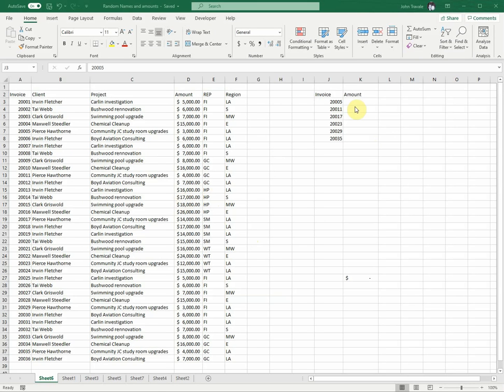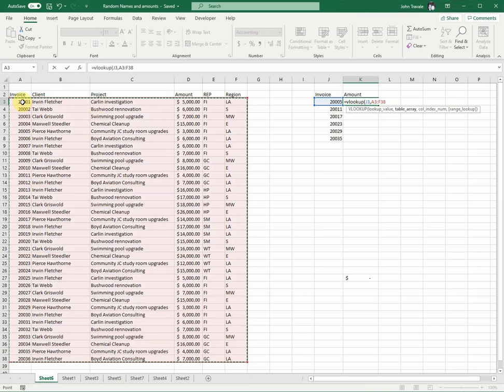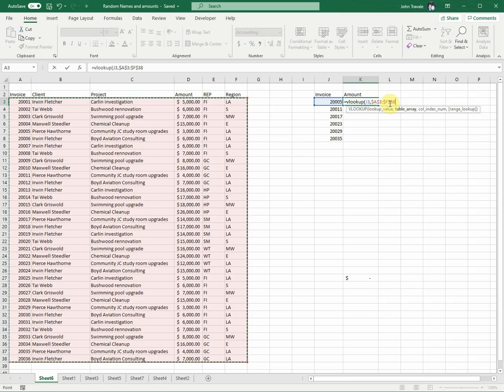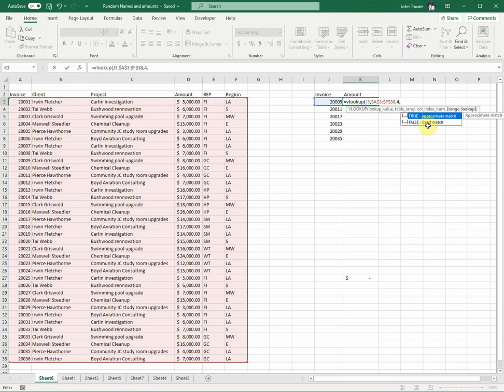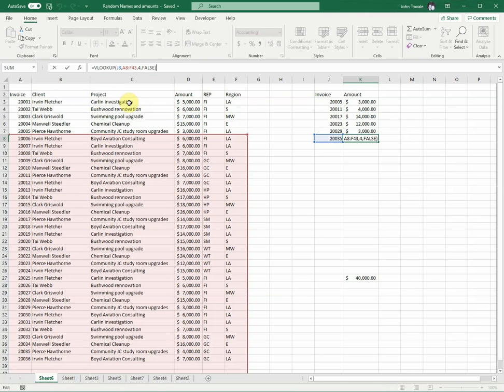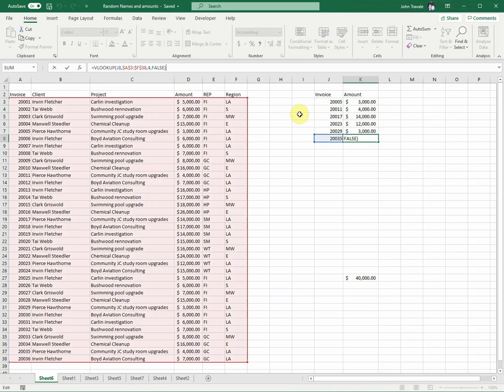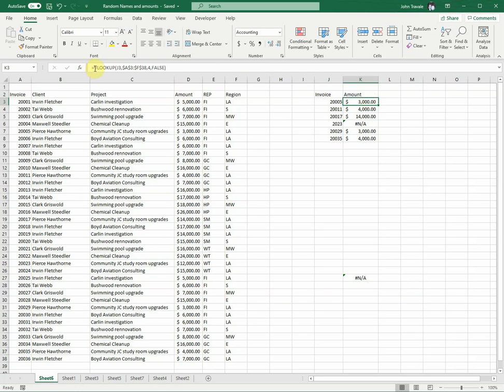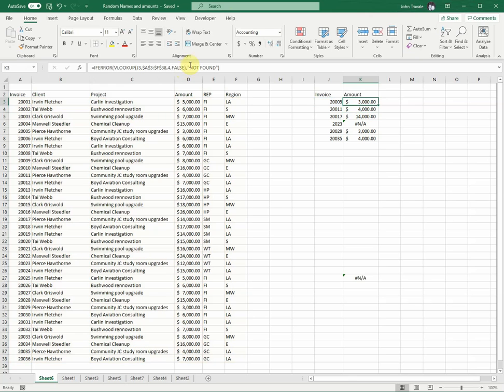vlookup and iferror excel functions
basic look at the vlookup formula and a neat look at the iferror function.

vlookup has been a staple when pulling data from other areas of your workbook to get only the elements of the array you want.  Be sure to check out videos on the filter function and xlookup, both superior to vlookup in most ways.

If this video is helpful for you or would be helpful for others you know, please pass this along.